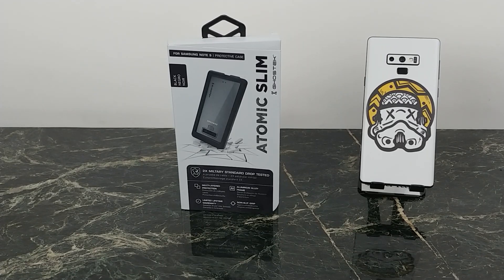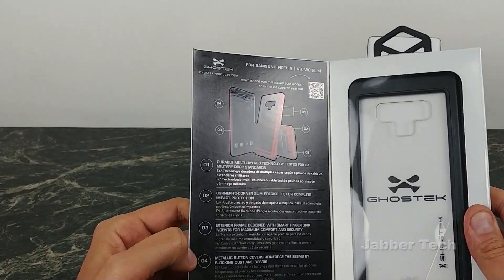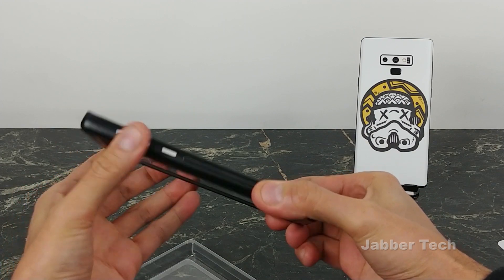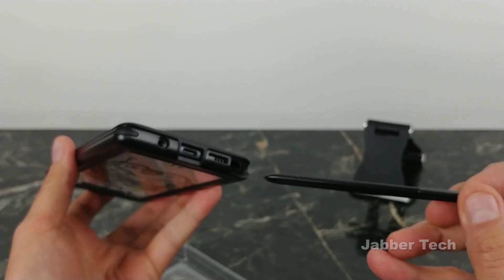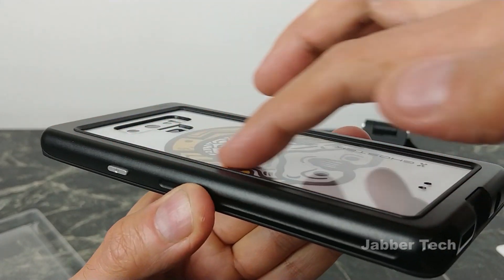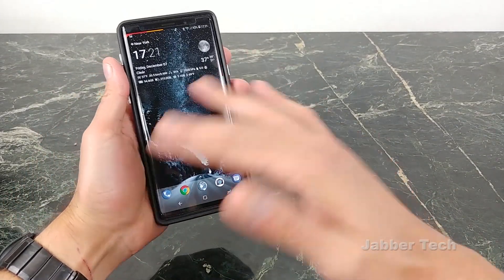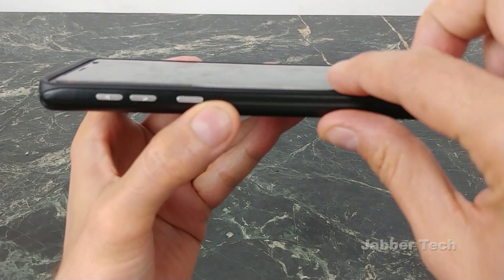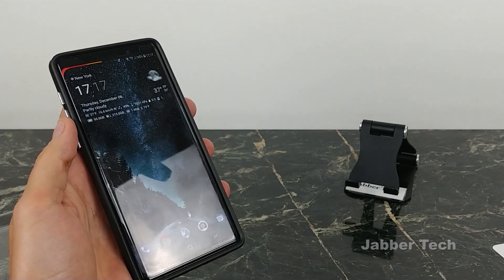Ghostek Atomic Slim Case Review for Samsung Galaxy Note 9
This Atomic Slim case from Ghostek for the Samsung Note 9 offers a new take on cases and how they should feel in hand. The aluminum alloy feels great and also offers a lot of protection, the plastic back is super clear and the industrial metal buttons and feel make this a must have case for your device. Cold metal vs plastic...I'll take metal any day of the week,  and on Sunday's!

Note 9 Glass 1 Pack

Note 9 Glass Two pack

Note 9

Skin by slickwraps